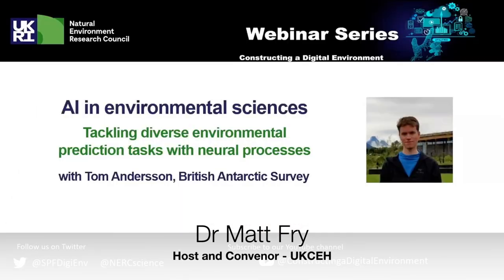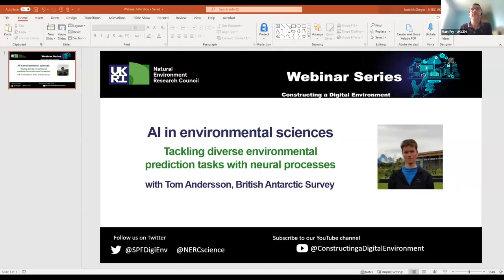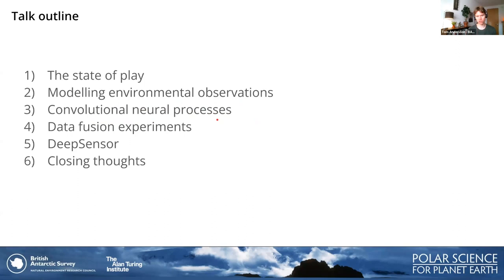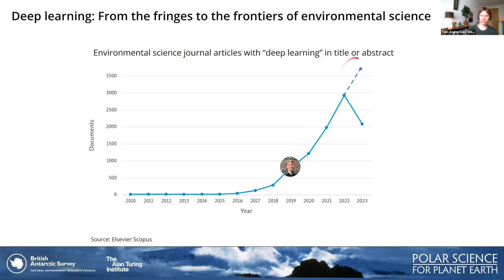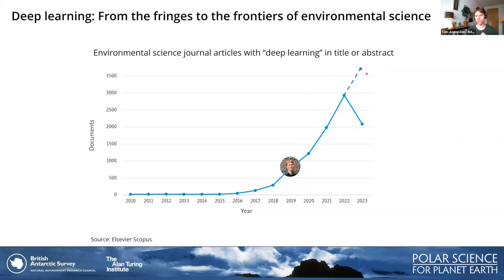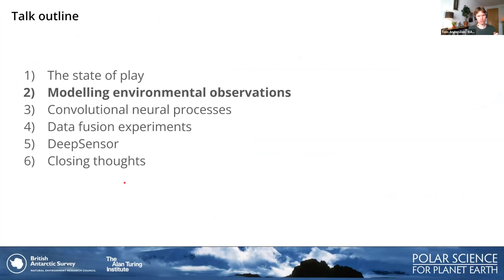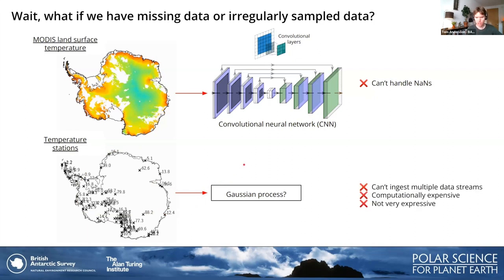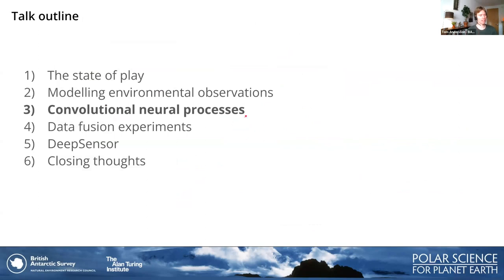Webinar - Tom Andersson, British Antarctic Survey (BAS)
Webinar: 'Tackling diverse environmental prediction tasks with neural processes '

Speakers:
Tom Andersson, British Antarctic Survey (BAS)

Webinar hosted by Dr Matt Fry, UKCEH

Webinar Series: CDE Demonstrator Projects